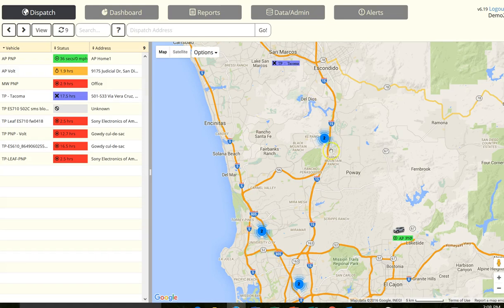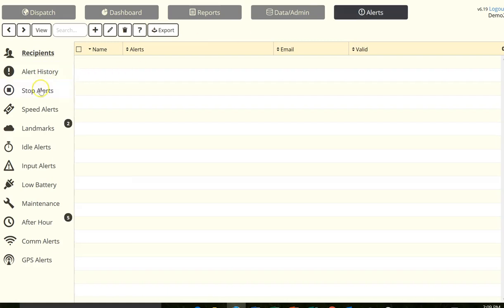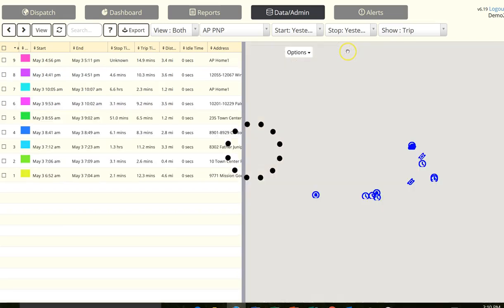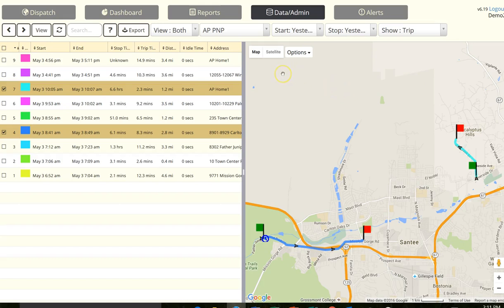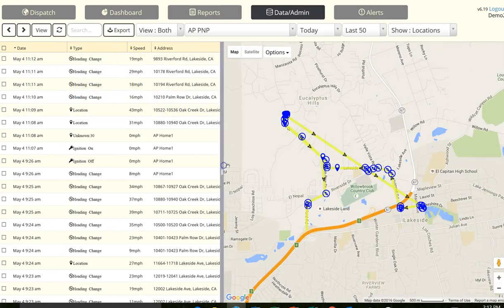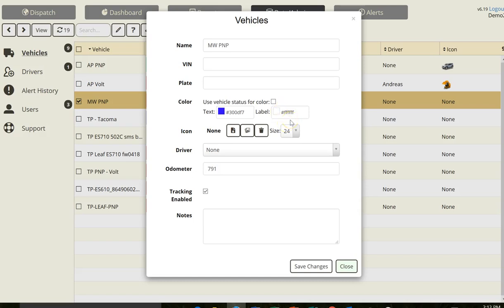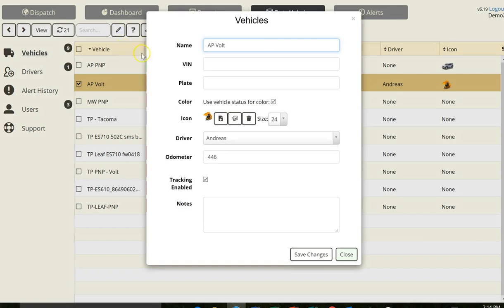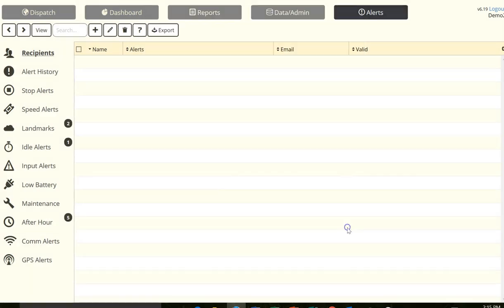SensLynx Fleet Tracking UI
Check out SensLynx's Fleet Tracking UI Demo...so simple to use!